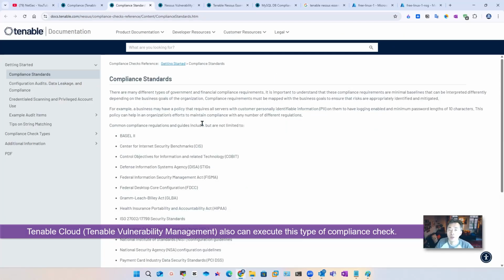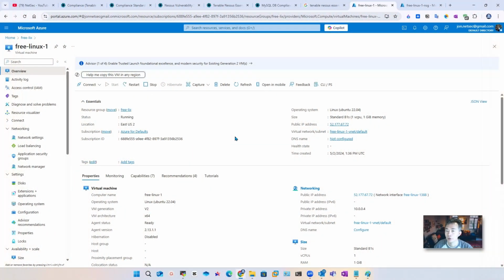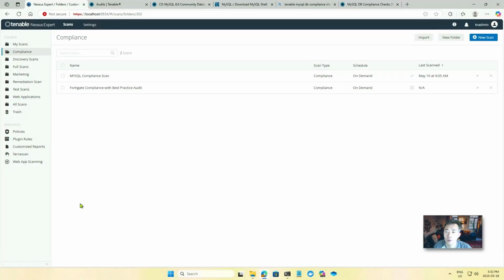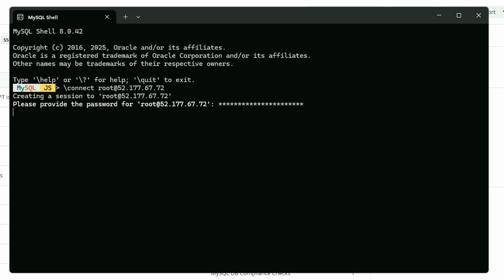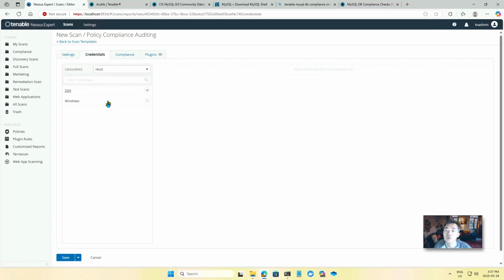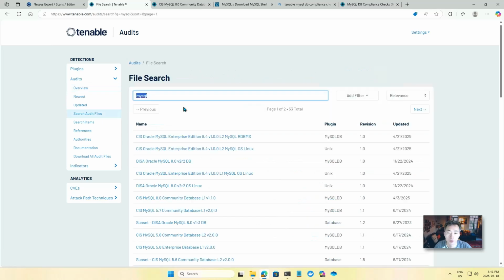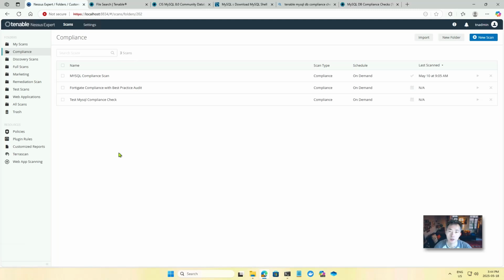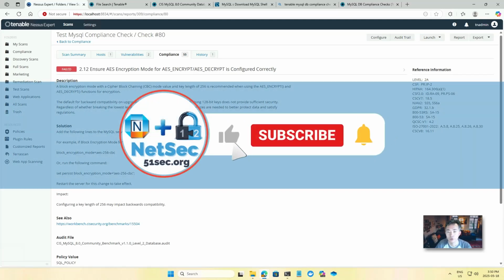Execute Database (MySQL) Compliance Check Using Tenable Nessus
One of useful features in Tenable Nessus is the ability to execute compliance check to different systems. It supports multiple popular standards such as PCI, CIS, ISO, etc. In this video, I am showing you step by step guide to create one compliance check to sample MySQL db.

💖Chapters:
0:00 - Introduction
2:17 - 1. Set Up MySQL DB Docker for Demo
4:02 - 2. Test Connections from Your Nessus
5:52 - 3. Configure a Compliance Check
10:01 - 4. Launch Compliance Check & Check Results
11:46 - Outra